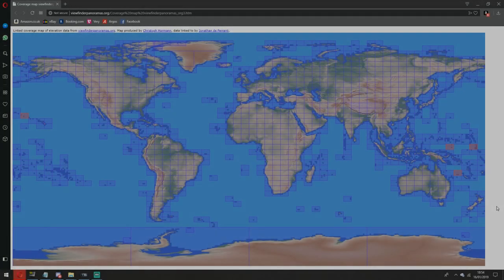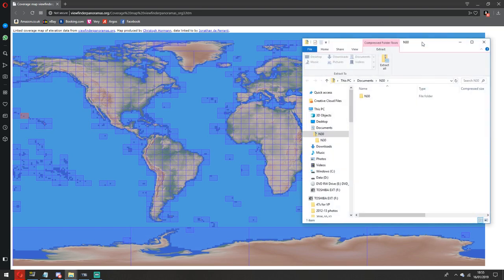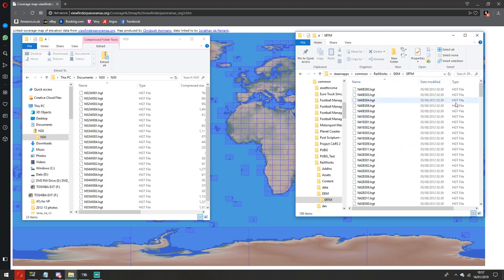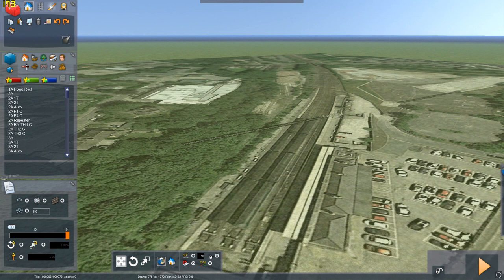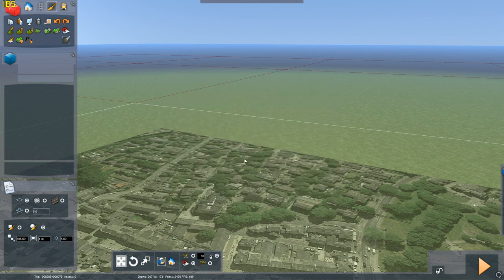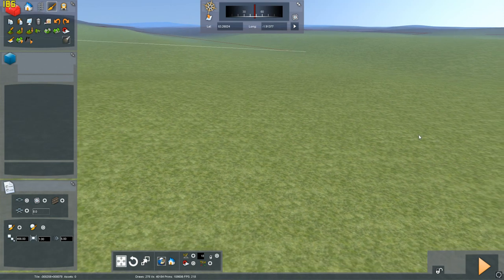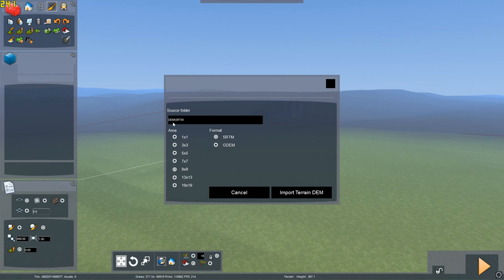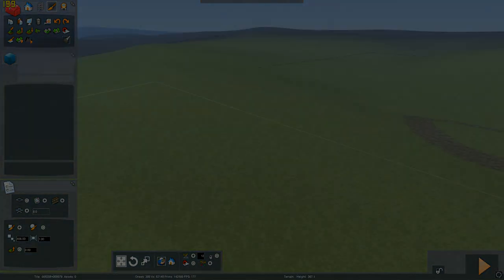TS2019 Route Building Tutorial 03: Basic DEM Tutorial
A basic tutorial on how to import DEM (Real hill/terrain data) into Train Simulator 2019. You will need a basic understanding of the TS route editor and using windows file systems/the RW directory.